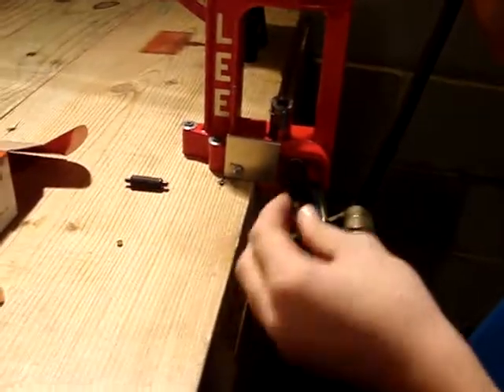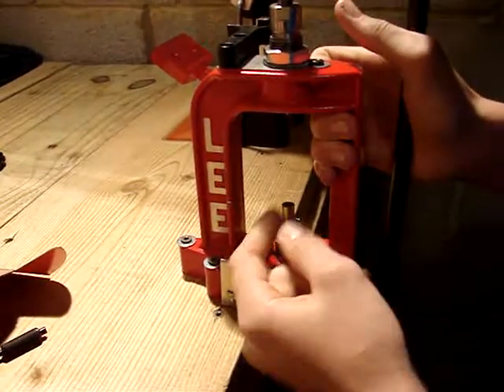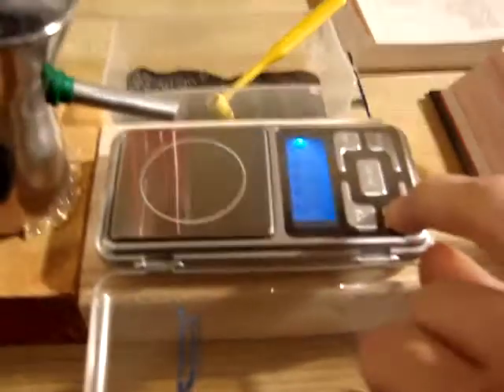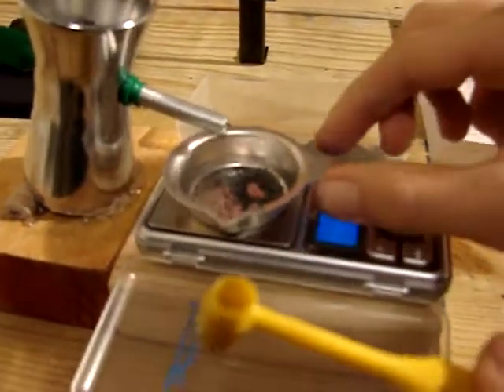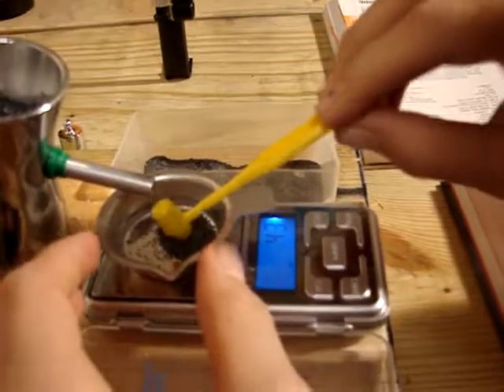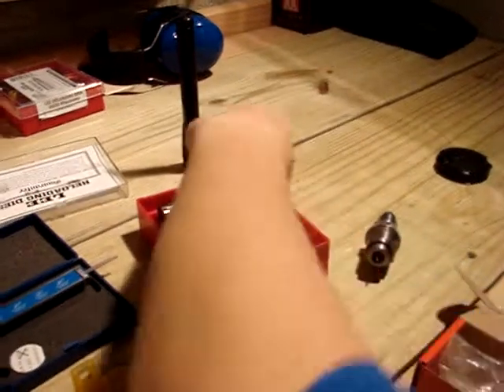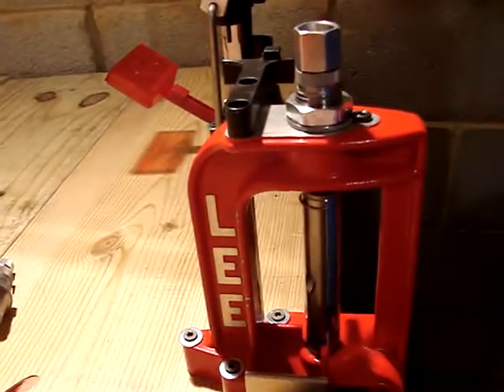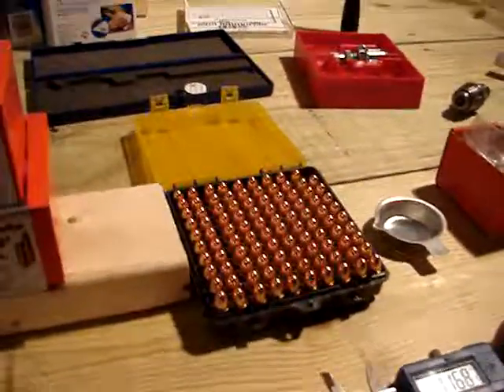reloading 9mm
how to reload 9mm